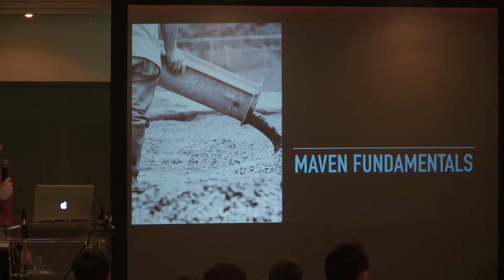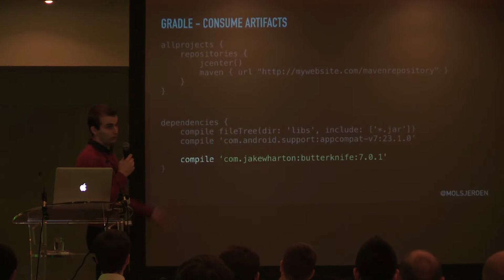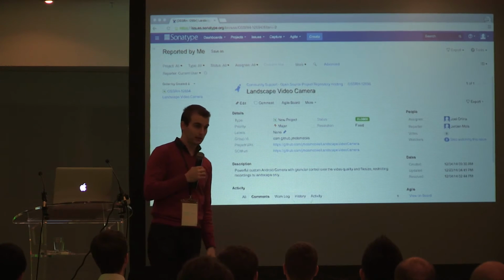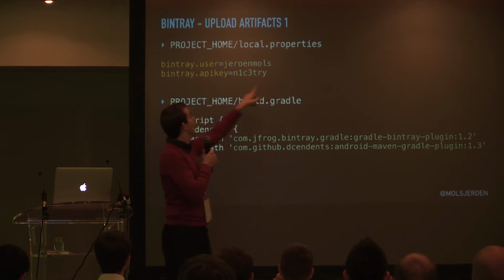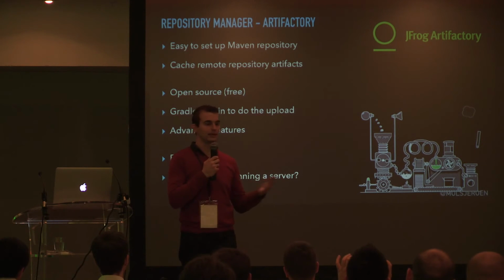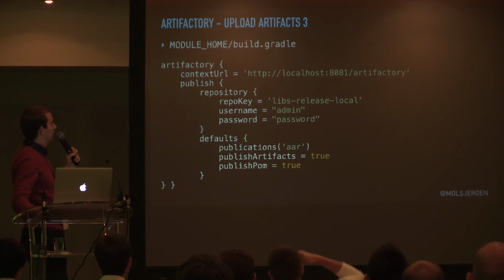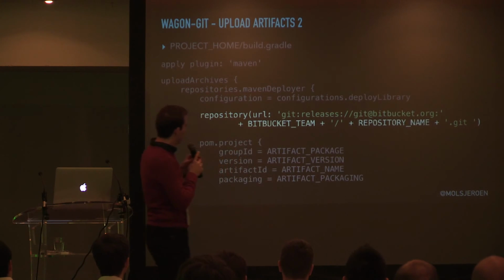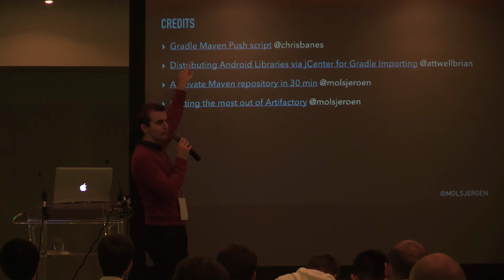Distributing to a public or private maven repository (en) - Jeroen Mols, Icapps